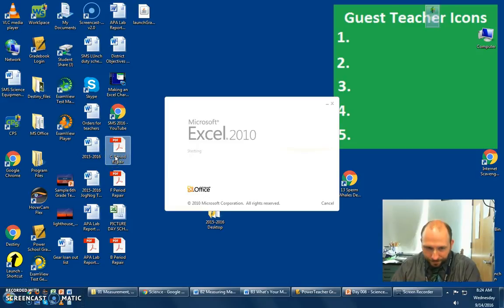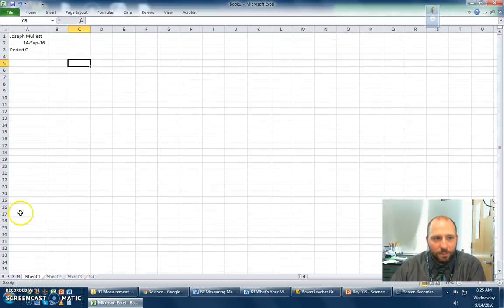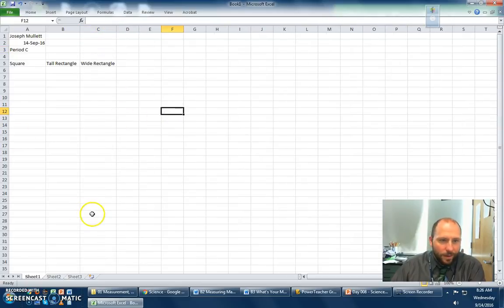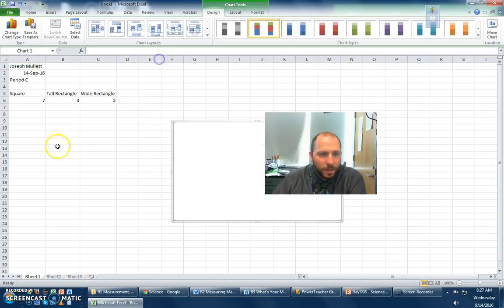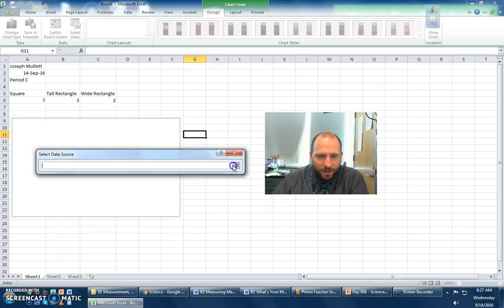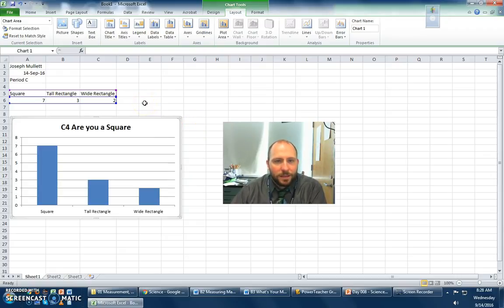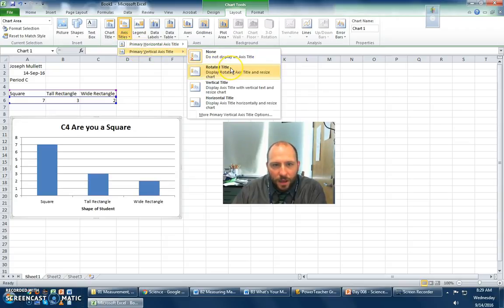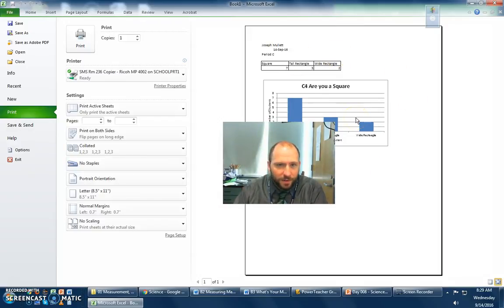Making an Excel Column Chart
Using Microsoft Office Excel 2010 to make Column Chart